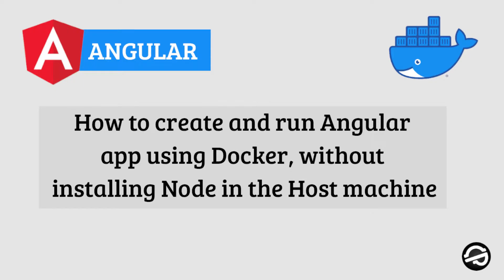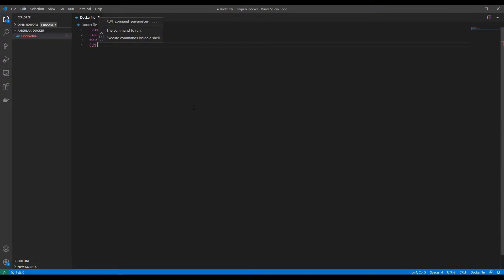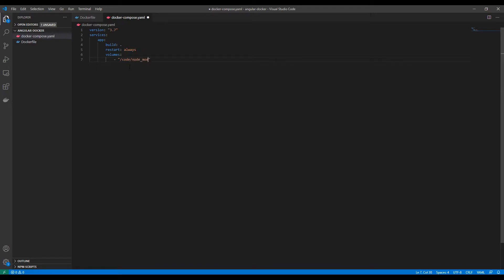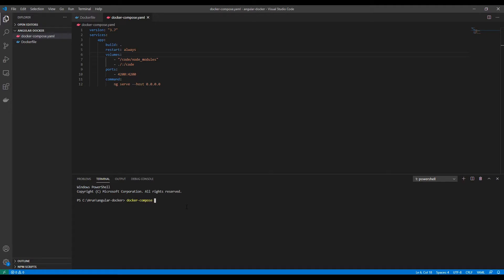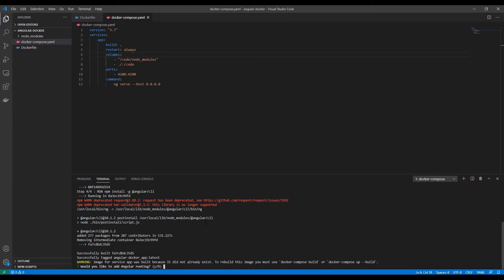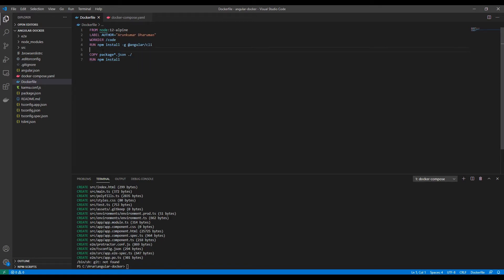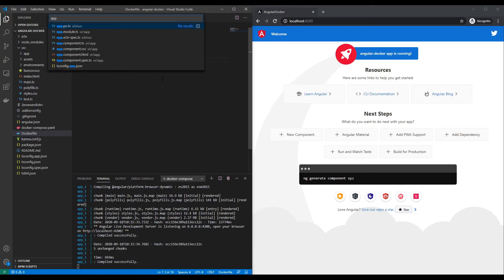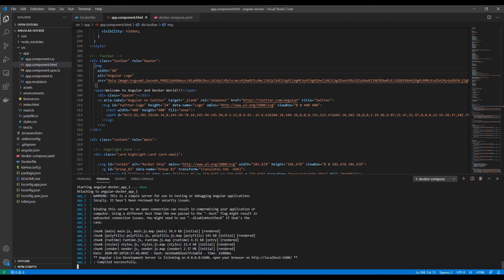How to create and run Angular app using Docker without installing Node in the Host machine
In this video, I'll show how to create and run Angular app using Docker, without installing Node in the Host machine